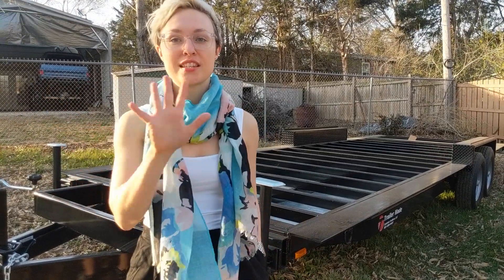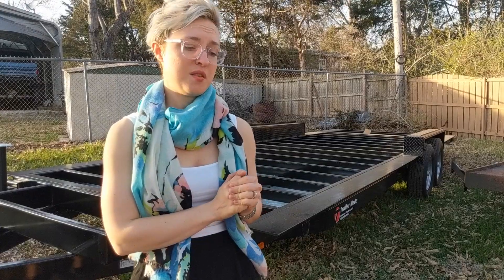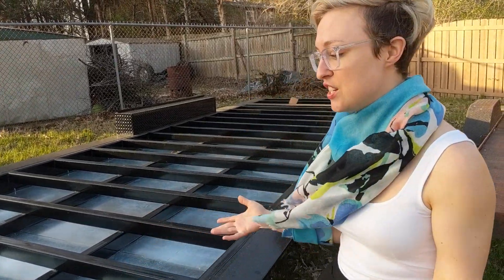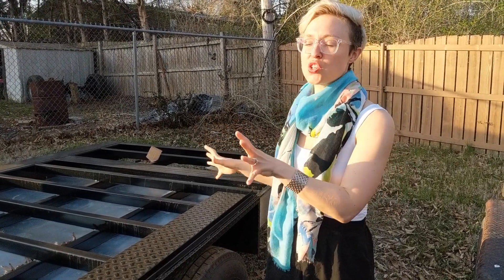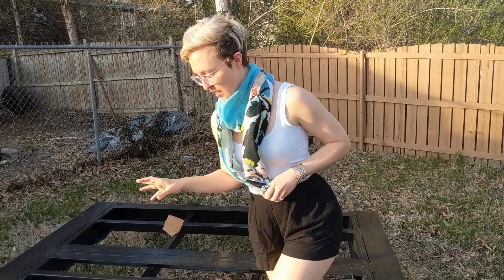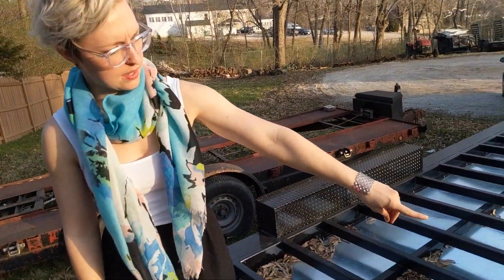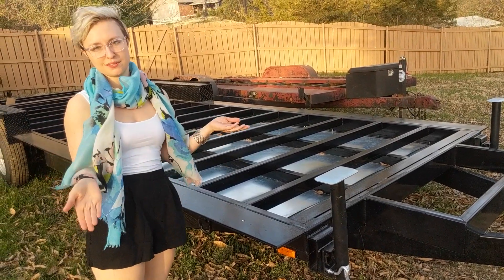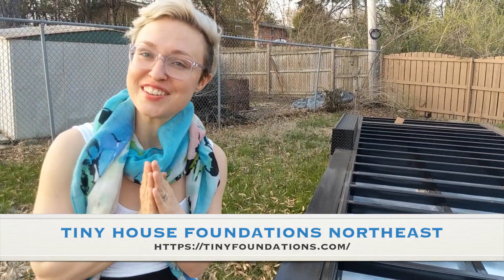Trailer walkthrough. Why we ordered what we did.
What makes this trailer's details important? Take a walk with us to understand what the mentality of the structure of the trailer, the flange, the porch, and more.